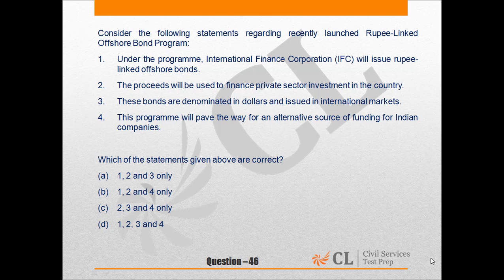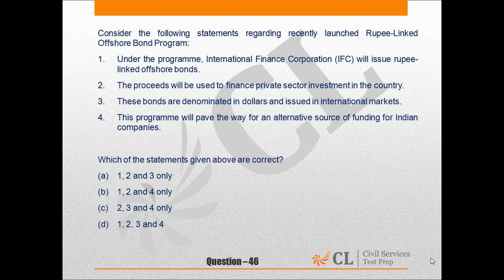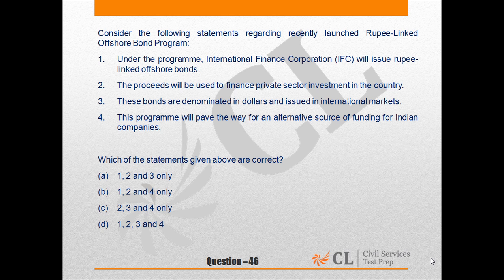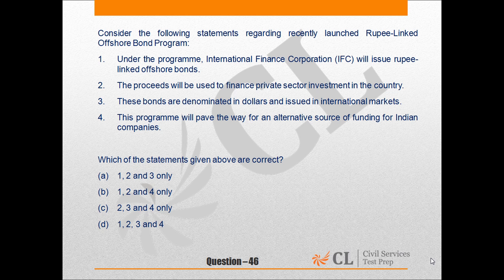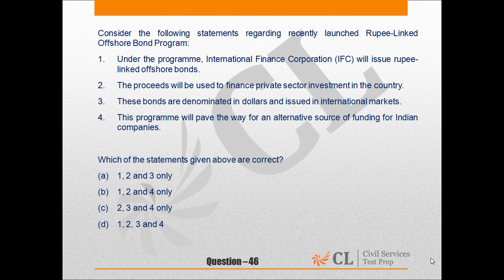CSP'15 MOCK 9 GS I Q NO 46 ENGLISH